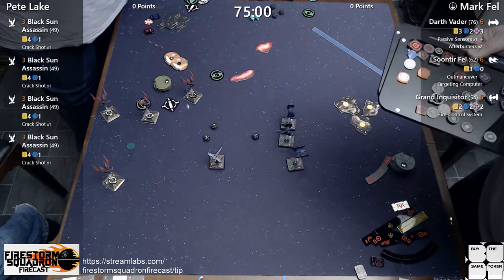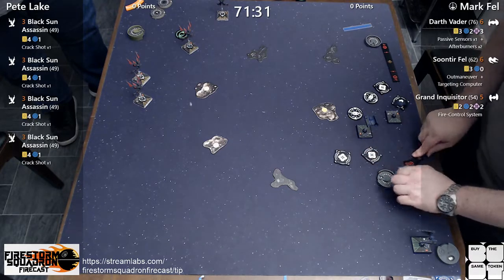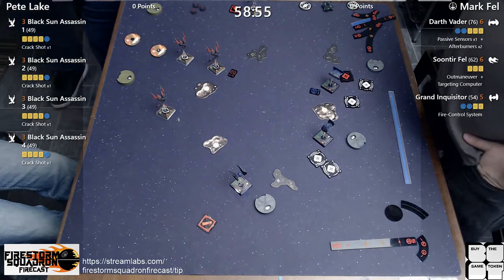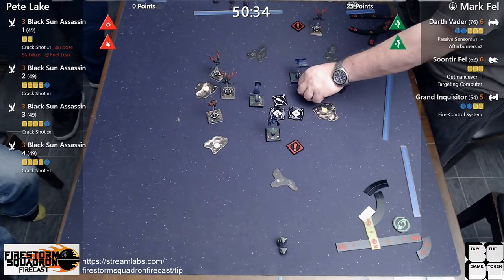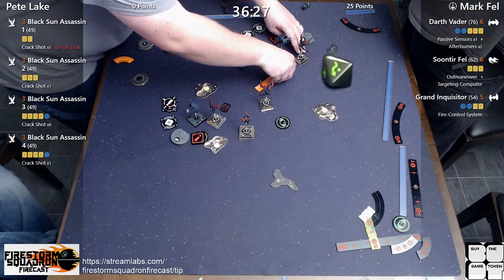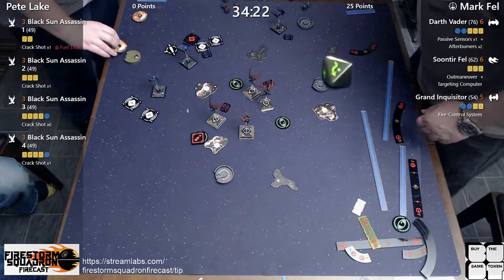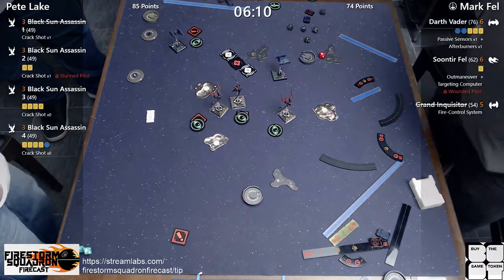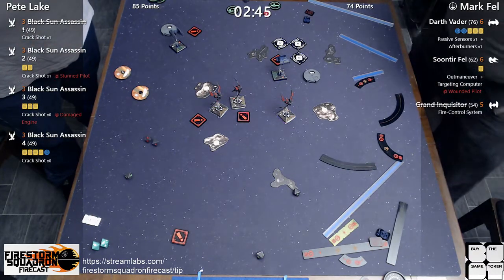18-10-2019 Casual Game Night Game 3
Pete Lake

Black Sun Assassin (48)
    Crack Shot (1)

Ship total: 49  Half Points: 25  Threshold: 3

    Crack Shot (1)

    Crack Shot (1)

    Crack Shot (1)

Total: 196

Versus

Mark Feldschreiber

Darth Vader (67)
    Passive Sensors (3)
    Afterburners (6)

Ship total: 76  Half Points: 38  Threshold: 3

Soontir Fel (53)
    Outmaneuver (6)
    Targeting Computer (3)

Ship total: 62  Half Points: 31  Threshold: 2

Grand Inquisitor (52)
    Fire-Control System (2)

Ship total: 54  Half Points: 27  Threshold: 2

Total: 192